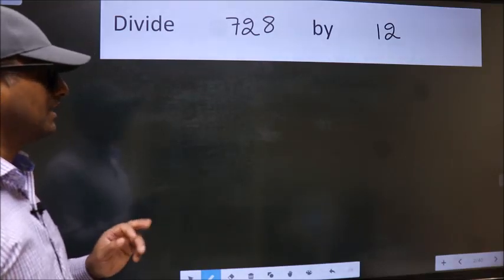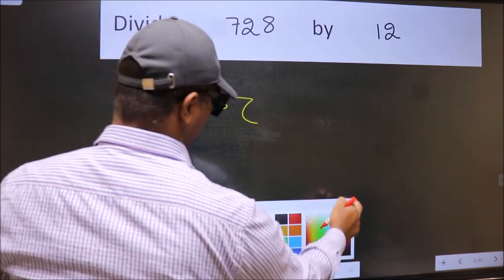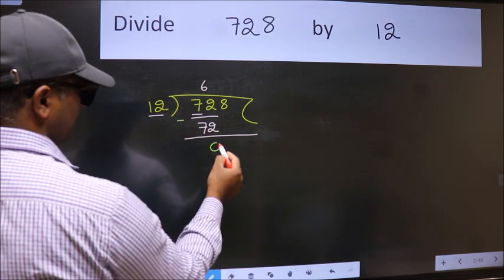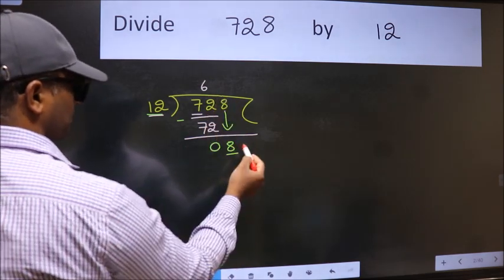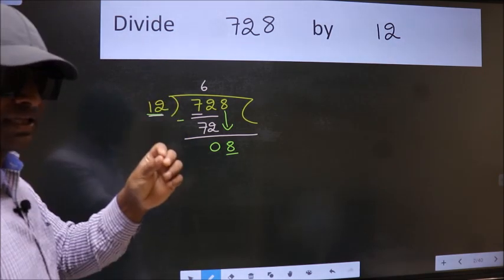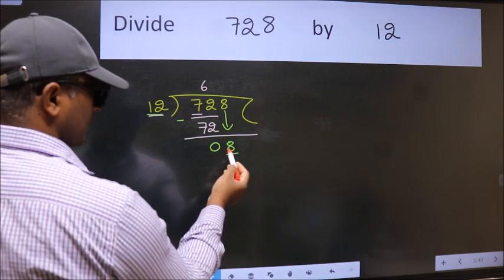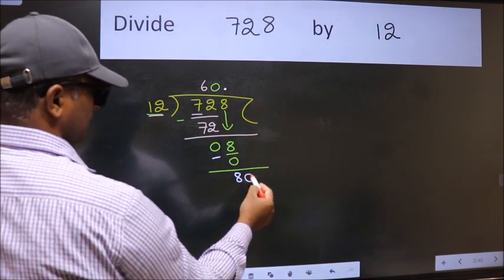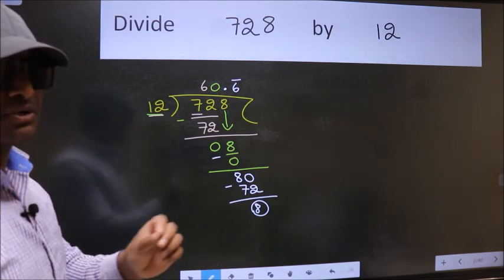Divide 728 by 12 Most common mistake while dividing